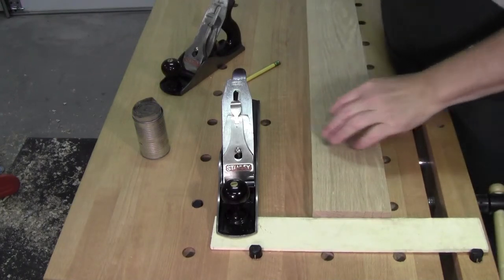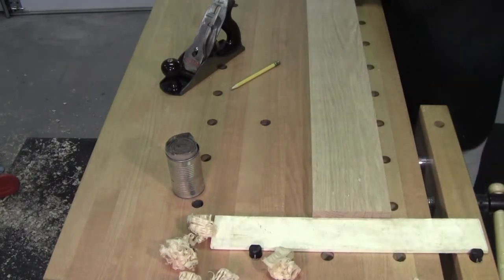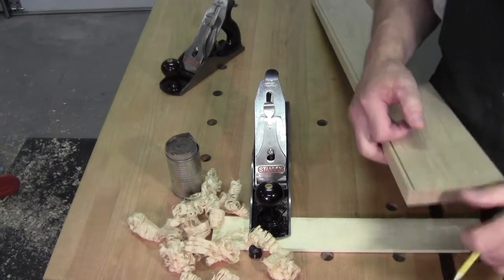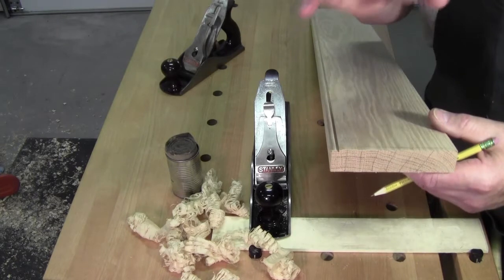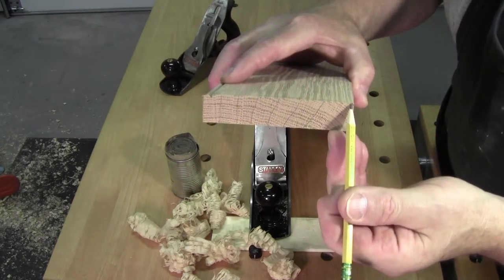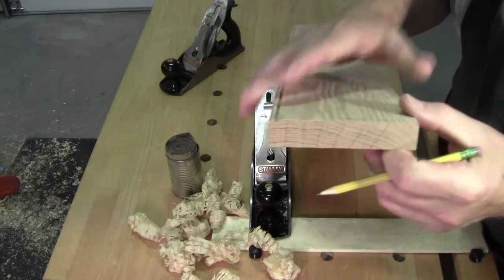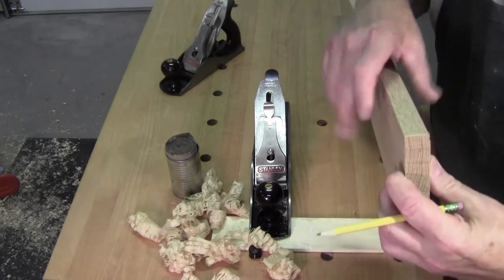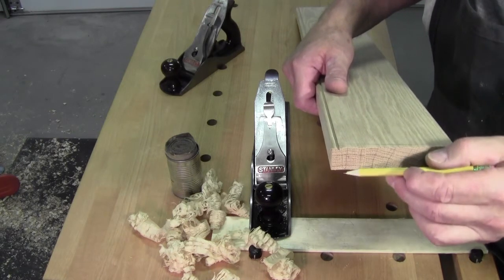PLANE TALK - White Oak & YouTube Test - 17th July 2017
In today's episode let's take a brief look at White Oak, one of the top 4 hardest woods I normally use in the shop and a little bit about what make it unique as opposed to Red Oak.

Also, after finding out the YouTube only really promotes or even allows videos to be searched for easily when they are monetized, for the next 2 months I will be monetizing my videos to see if we can get higher view counts and reach more woodworkers.

As you know this was not my plane, but IF it is true then it really is a requirement forced on us by YouTube a.k.a. Google.